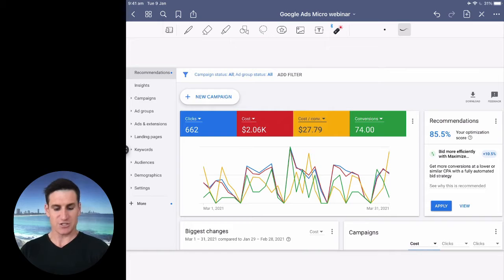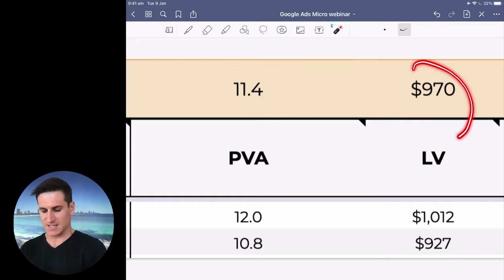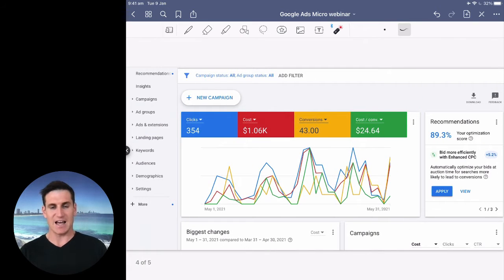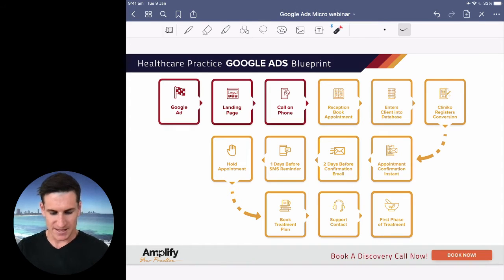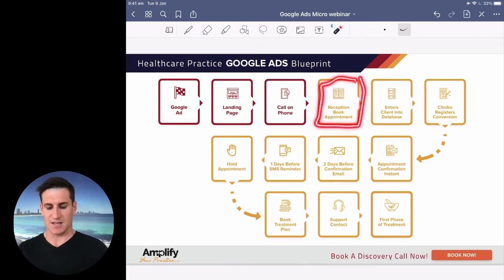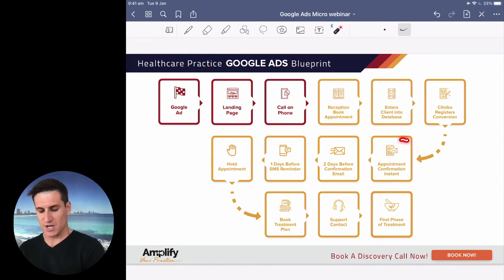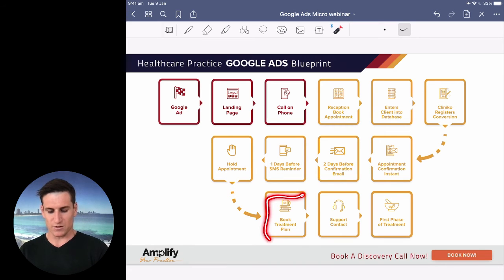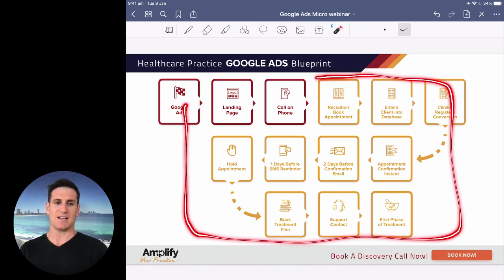Healthcare Practice Google Ads Blueprint Explanation